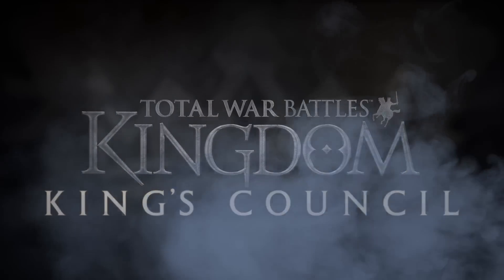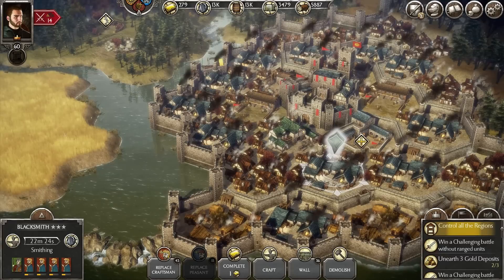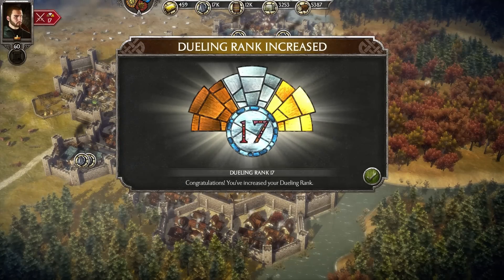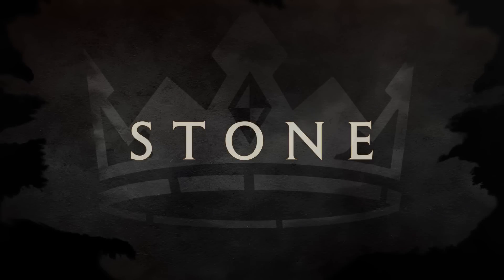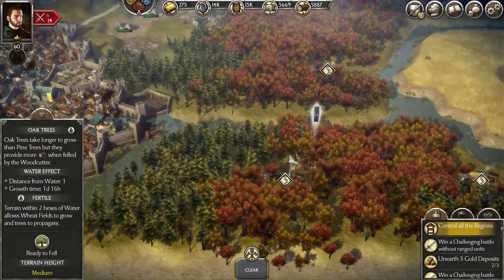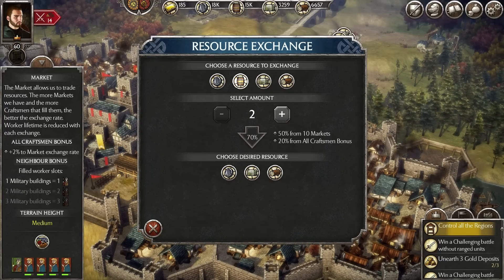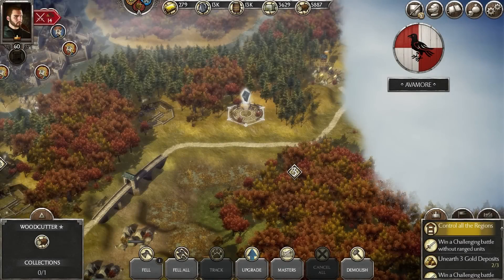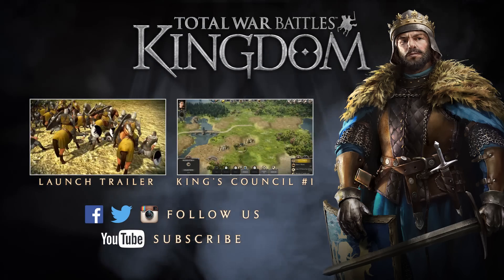Total War Battles: KINGDOM - King's Council - Resource Management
In the King's Council Series, we aim to give you gameplay tips and insights about the Realm in Total War Battles: KINGDOM.

In our second episode we take a closer look at resources in the game, how you acquire them and how best to manage them.

If you want to learn more about battles in Total War Battles: KINGDOM, check out our War Council Series: